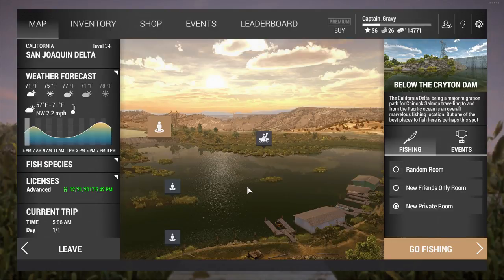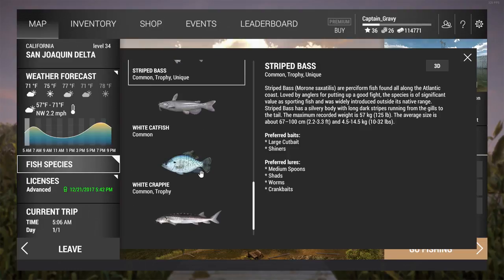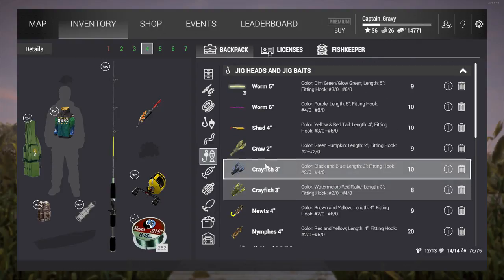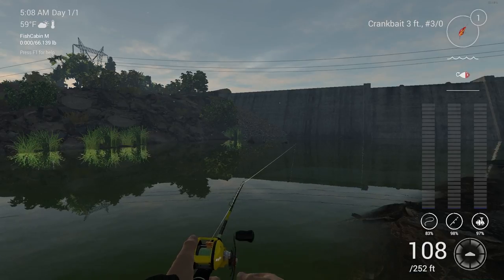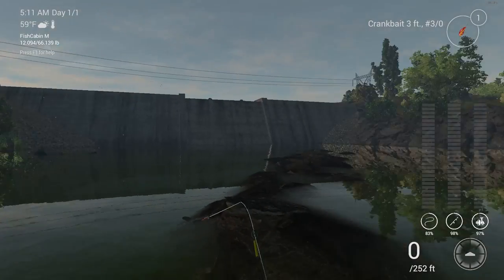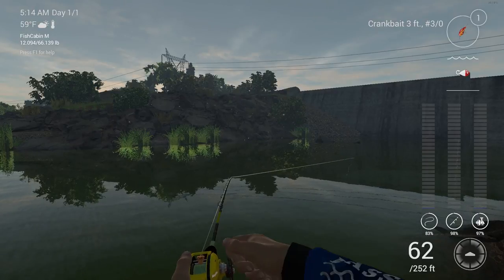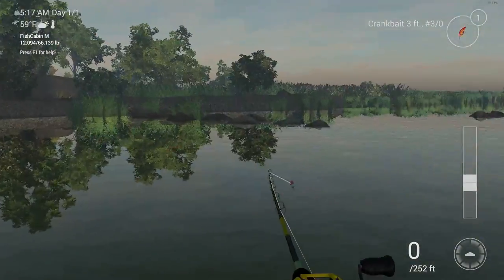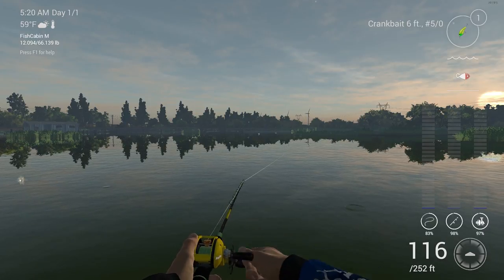Fishing Planet Guide: San Joaquin Delta - Big Fish and Big Money/XP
Ready to head to the San Joaquin Delta, but unsure how to catch the three main species there? I go over them and the easiest methods of catching them.